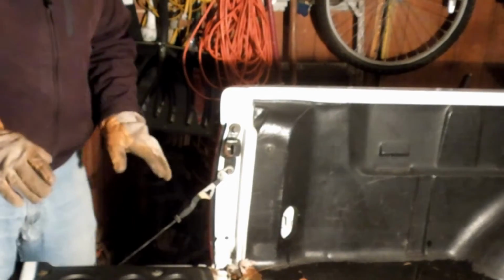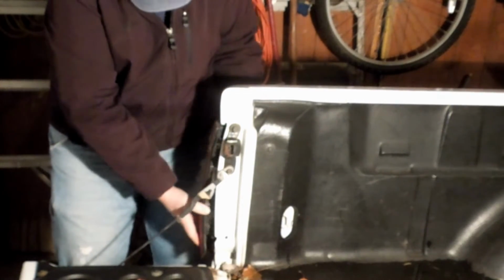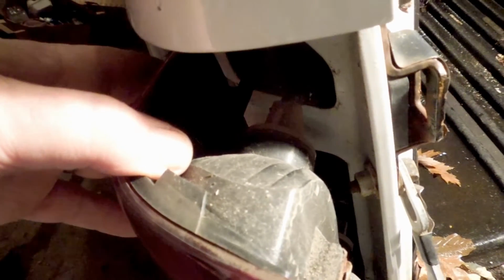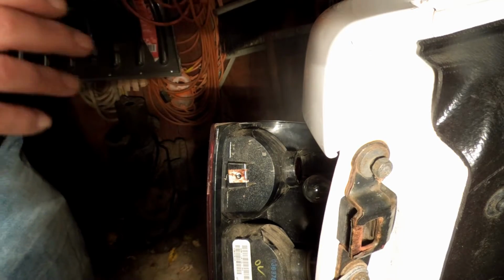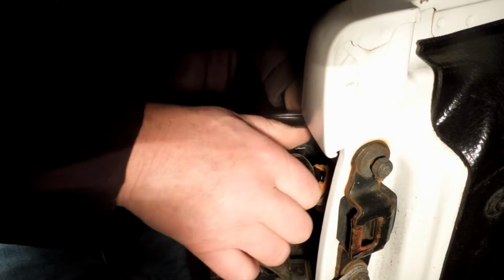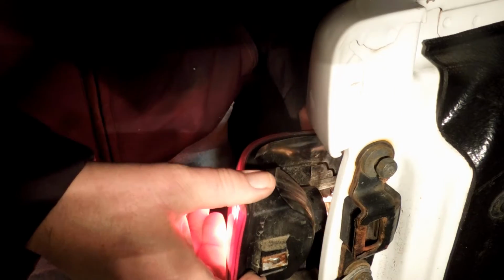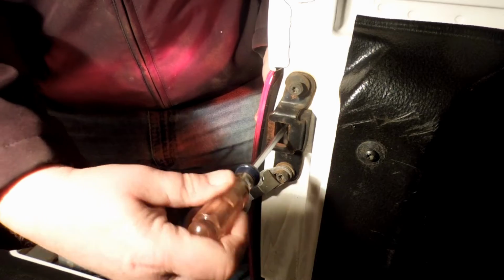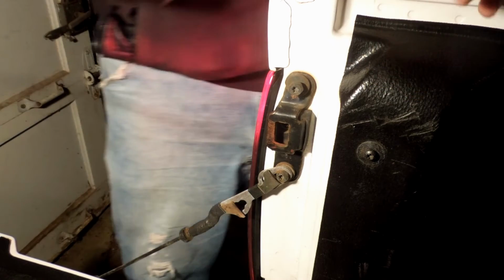Changing The Brake Light On A 2012 Chevy Colorado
Published 12/2/21
The left brake light on my truck has been out for a while and I decided it was time to change the bulb.
No rush of course it has been out all summer.
I pulled it in the garage and got the spare bulb out of the glove box. 10 minutes later it was all done.
Why did I wait so long?
Cause I wanted to.    😁 😎